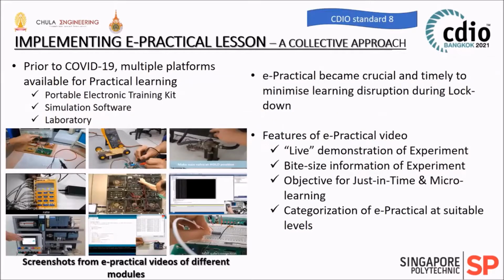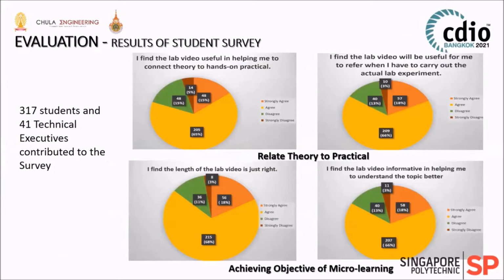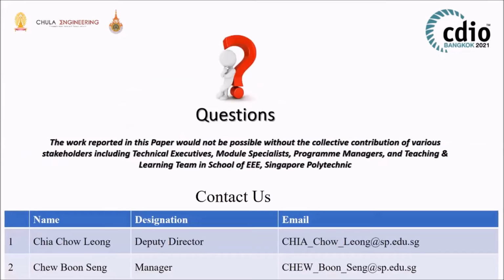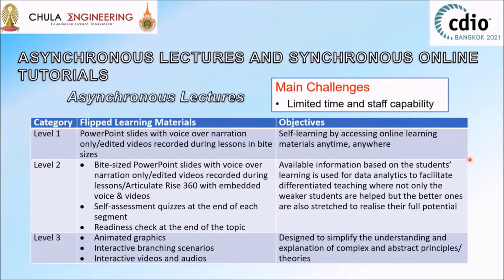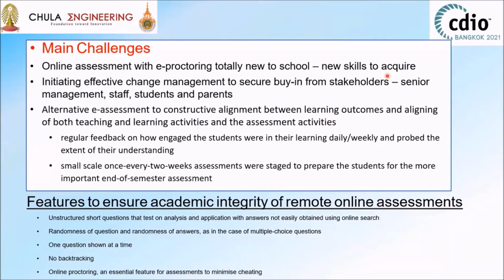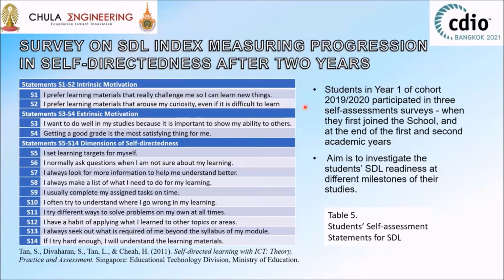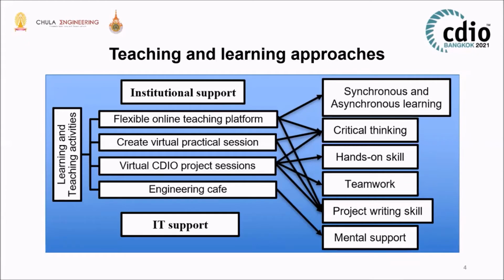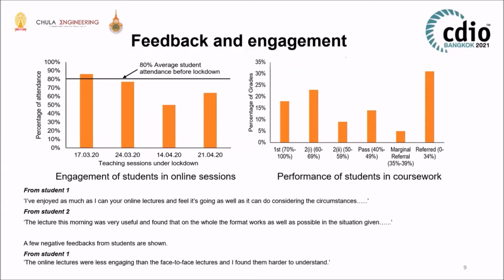Parallel Session 7.1 CDIO Implementation ID: 61, 64 and 125